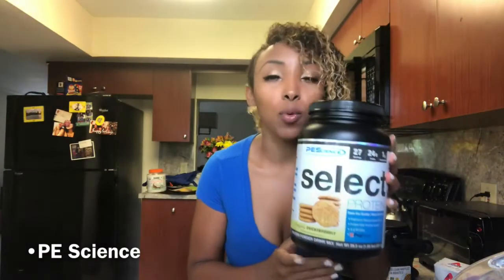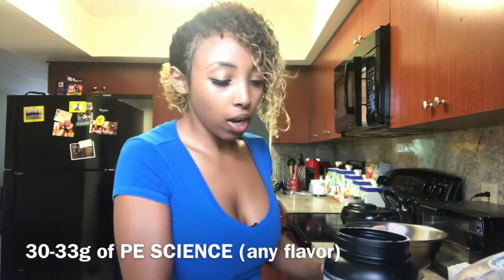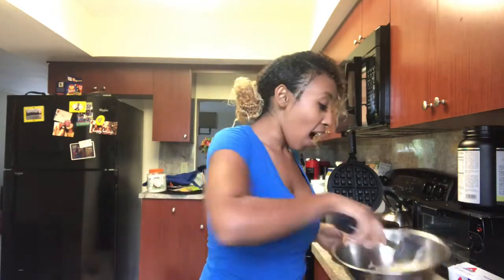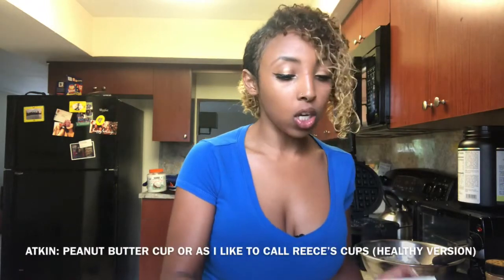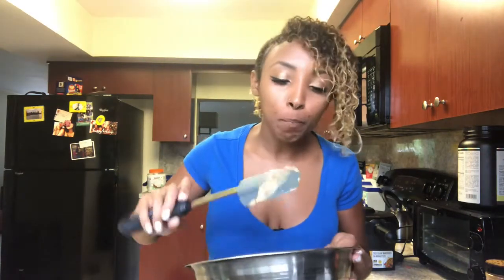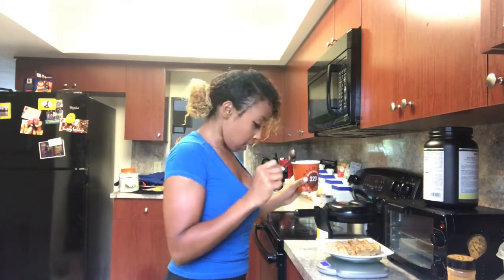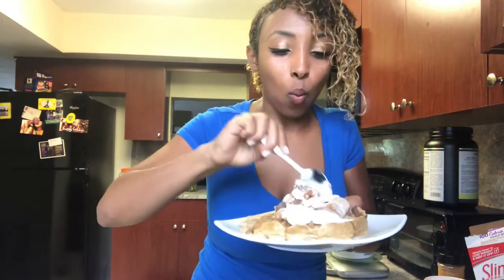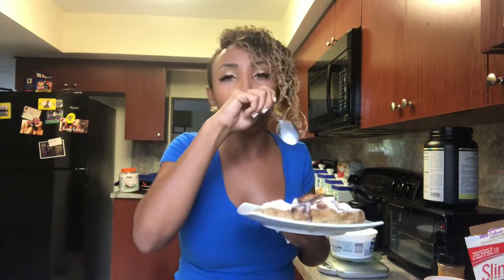REESE’S PROTEIN WAFFLES| 1g of carb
Eating healthy doesn’t always mean eating boring. In today’s recipe we have 1g of carb protein waffles and we add a little extra to make it just that better.

MACROS: Fat: 30g Carbs: 20g Protein: 41g
Ingredients:

•One whole egg or two egg whites
•Baking powder

EXTRA INGREDIENTS:
Fun stuff :)

•Peanut butter cup (Atkins)

•Cool whip
• Halo Top (peanut butter)

End result: Reese’s protein waffles ~AMAZING~